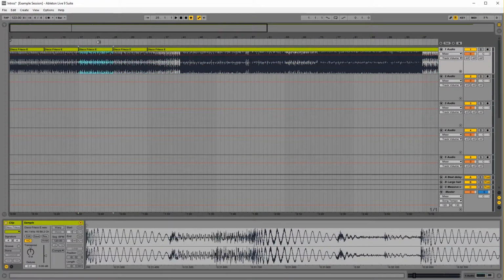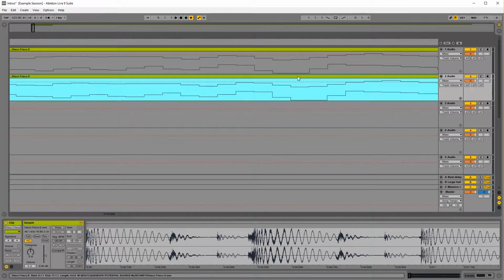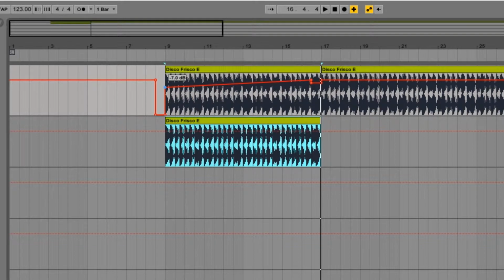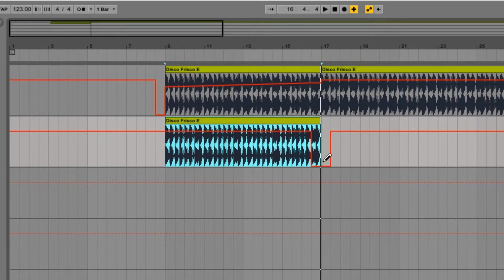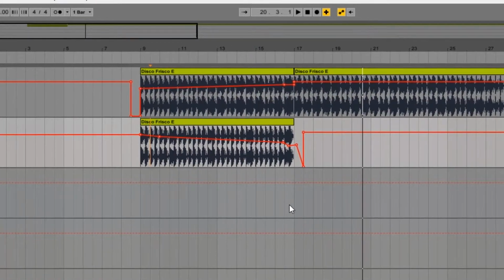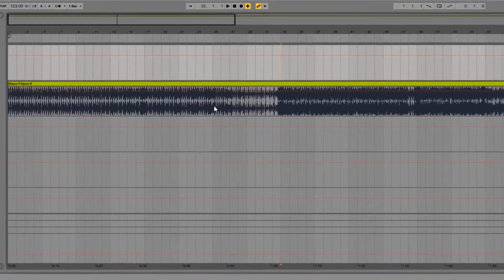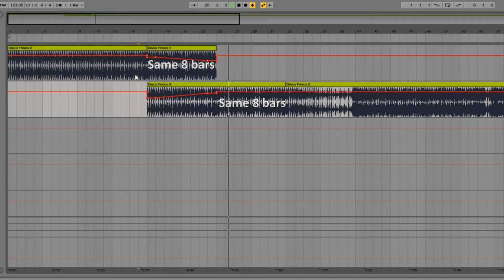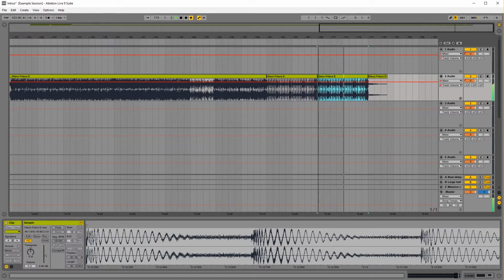2.4 - Editing intros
Once you have your elements in the session, it's a good opportunity to edit your intros and outros to fit your playing style. Learn how to extend or shorten them using fades and edits while keeping things smooth.